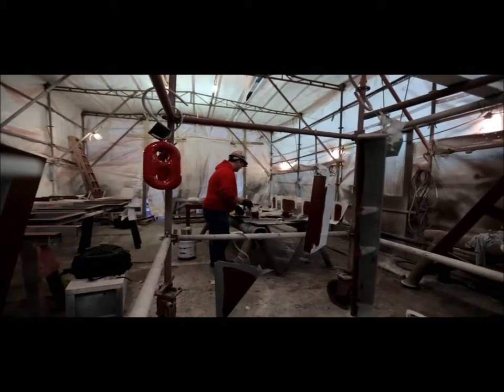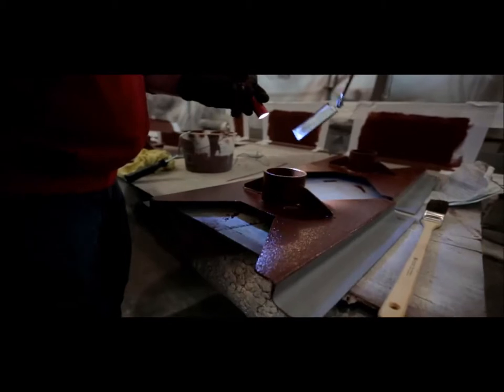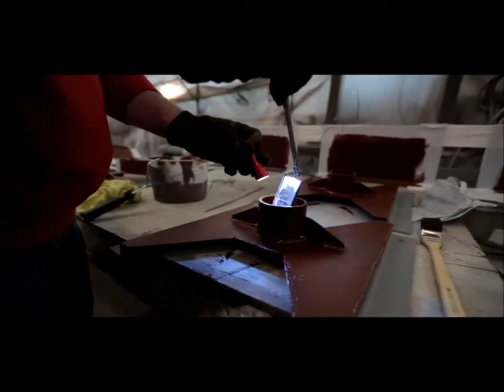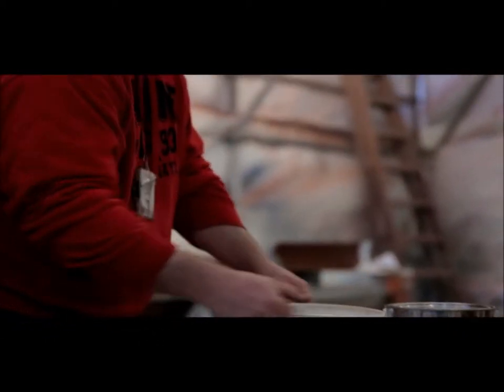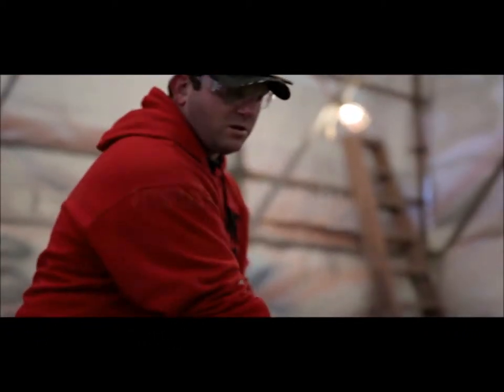Painter Apprentice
An overview and description of some of the skills acquired while training to be a Painter in shipyards.